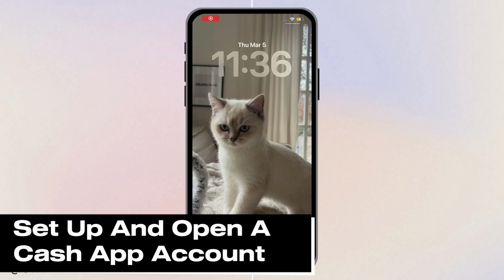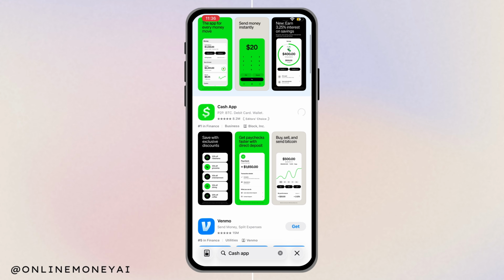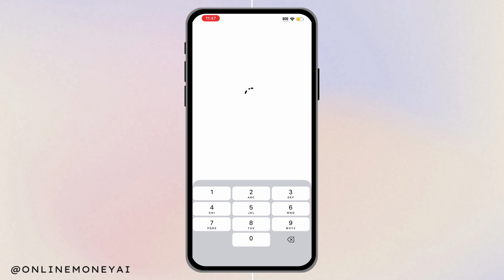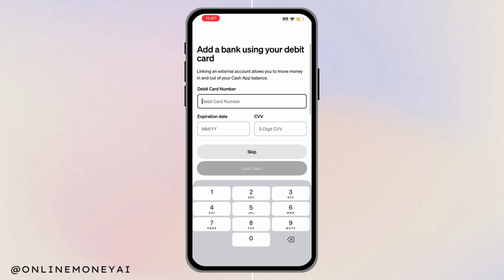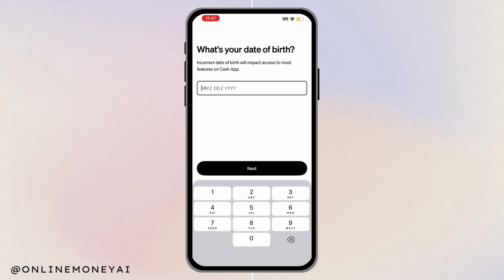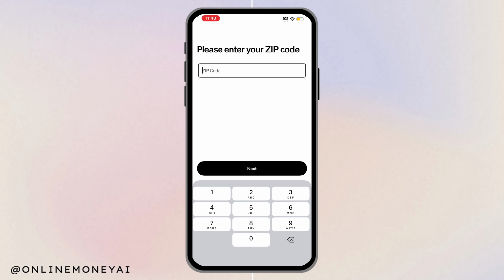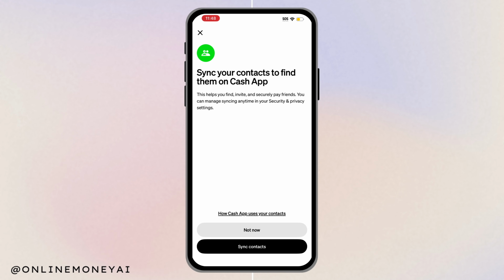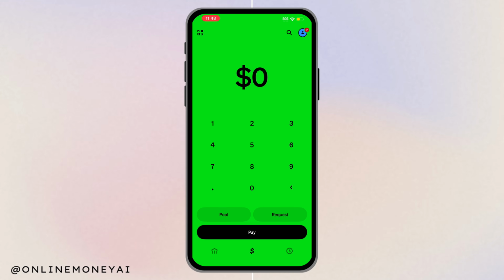How To Set Up And Open A Cash App Account (2026)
Ready to create your Cash App account?

In this step-by-step tutorial, I’ll show you how to set up and open a Cash App account from your phone.

📌 In this video:
How to sign up for Cash App
How to verify your phone number or email
How to create a unique $Cashtag
How to link your debit card and start sending money

Works on iPhone and Android with the latest version.